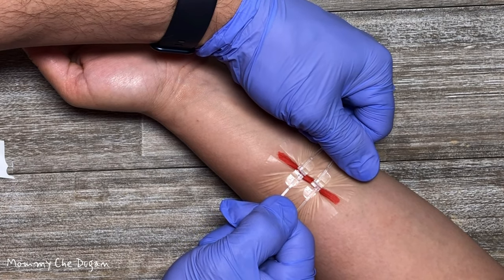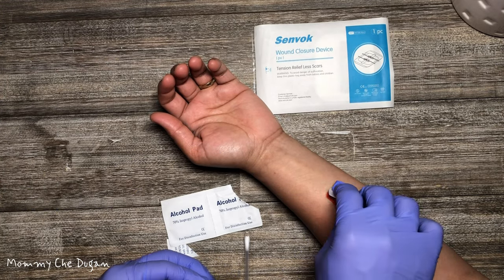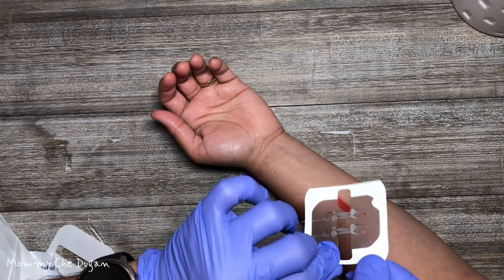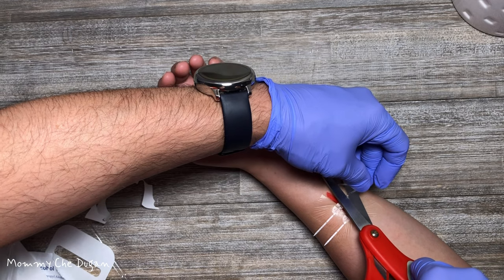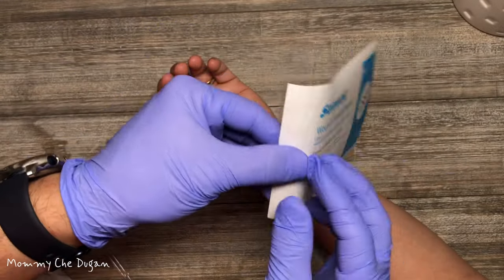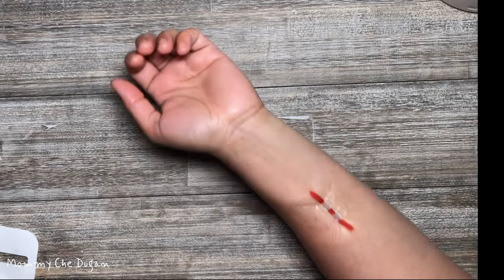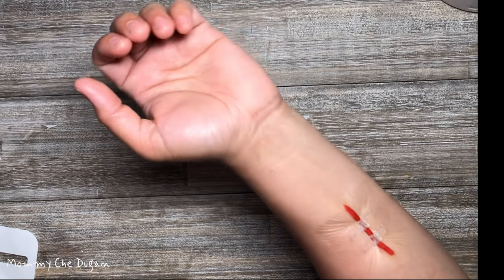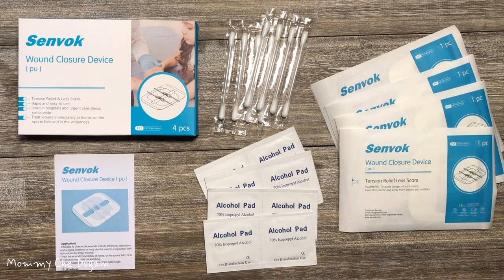Butterfly Bandaids For Easy And Effective Wound Closure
Butterfly Bandaids Wound Closure - 4 Pcs Emergency Laceration Closures - Surgical Laceration Repair Without Sew - Quick Clot -Emergency Wound Closures Device (PU)

STRONG and SECURE: 8x stronger than traditional sutures, protects the wound, and keep it securely closed, even during joint flexion
EFFICIENT but COST-EFFECTIVE: Wound closure strips is 3x faster than sutures, saves stressful & costly trips to the ER.
SEWLESS CLOSURE: Our wound closure is No-sew needed, easy & painless to use. It helps reduce secondary trauma & scarring, enhances recovery & removal comfort, and effectively Reduce Scarring compared to traditional sewing.
ADJUSTABLE LENGTH: Strips wound closure can be tightened using 4 adjustable closures, is allowable to adjust and customize the tension across the length of the wound so users can precisely control how they close the wound
Convenient to Emergency Protection: Small package with all the essential tools (4 Emergency Wound Closures Device, 8 Cleaning Wipes, 8 Cotton Swabs) for wound suture-free closure as you need. Convenient to store & carry. A Must-have in all first aid kits (home, office, outdoor, survival,etc). Clean & Dry the skin before application.